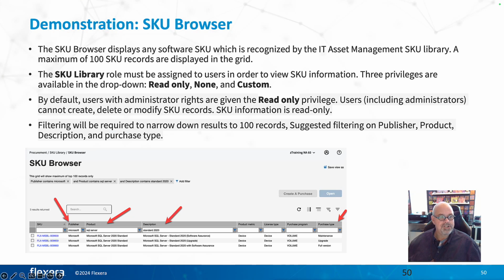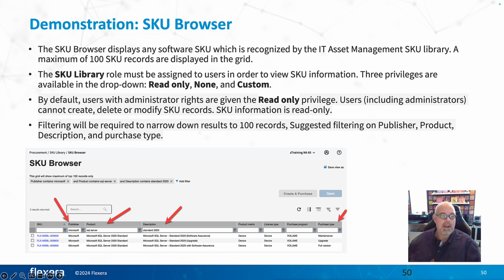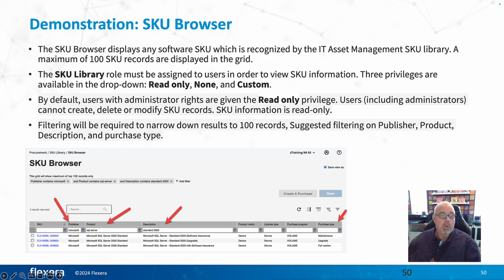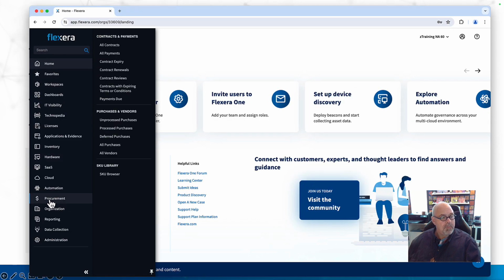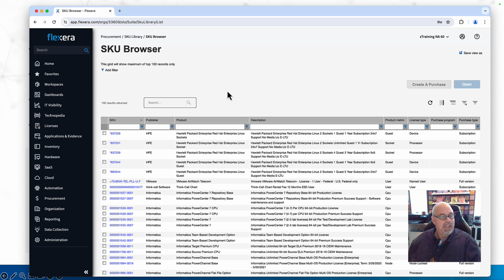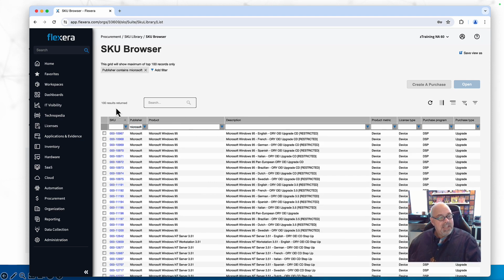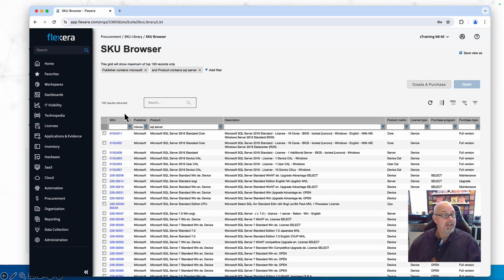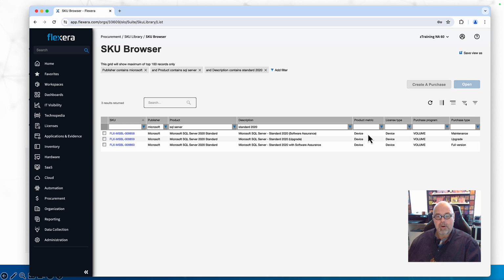SKU Management | SKU Browser Overview | Flexera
SKU management, software procurement, and license accuracy are explained through a walkthrough of the Flexera One SKU Browser.

This recording shows how recognized software SKUs are searched, filtered, and reviewed to ensure correct purchase types, metrics, and licensing decisions.

In this session, you’ll see how the SKU Browser supports ITAM by limiting results, enforcing read-only control, and helping teams select the correct SKU for full licenses, upgrades, or maintenance.

00:00 introduction
00:12 overview of the SKU Browser and access permissions
00:58 filtering strategies to narrow SKU results
01:22 navigating the SKU Browser in Flexera One
02:55 validating purchase type, metrics, and license models